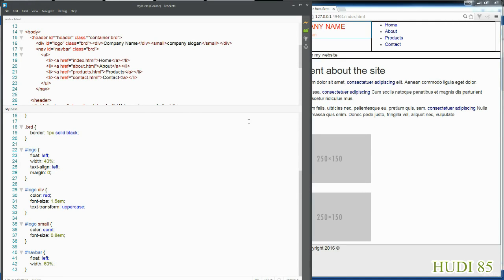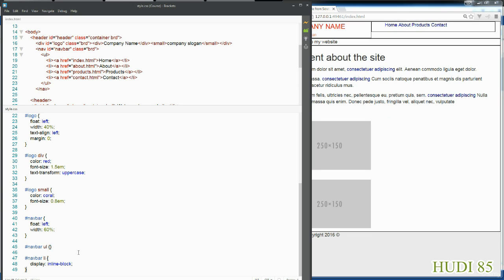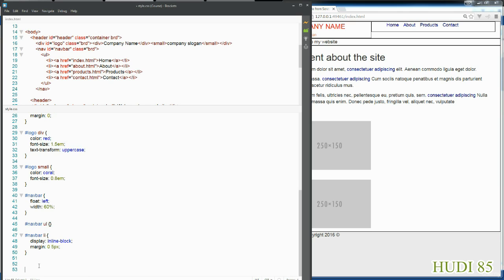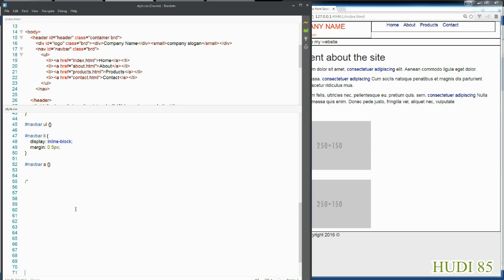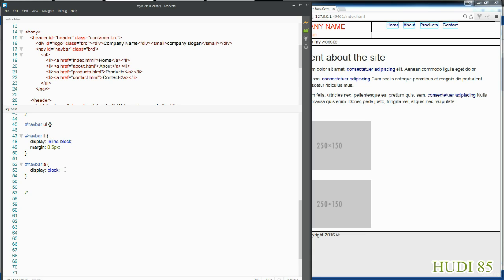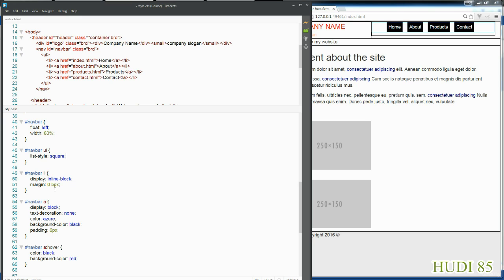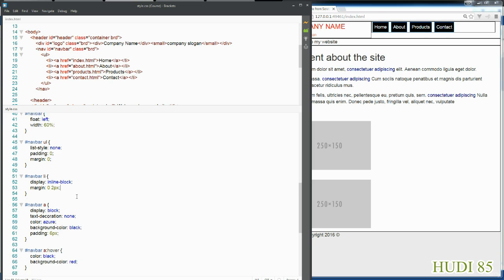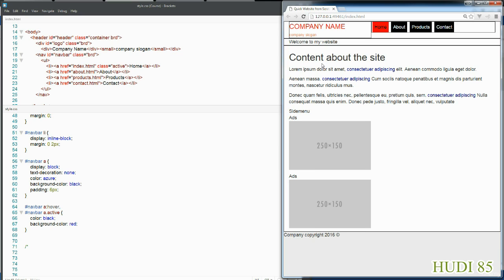How To Learn Web Development Free, HTML CSS course, Create a Navbar with Active element